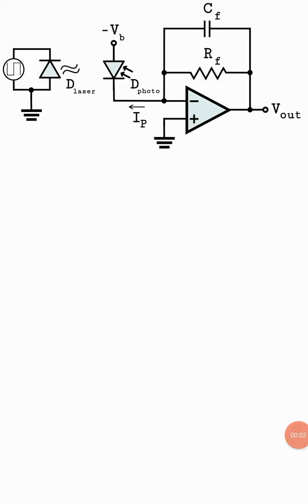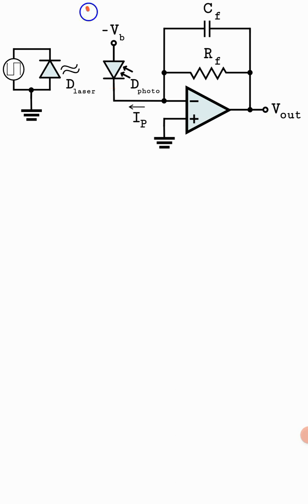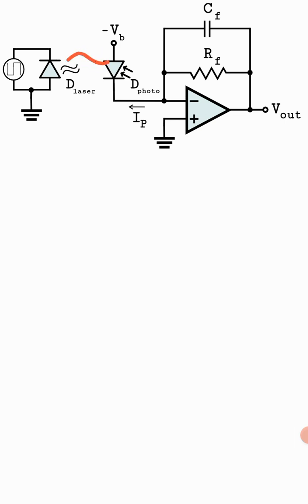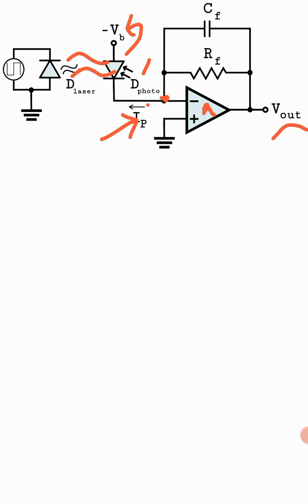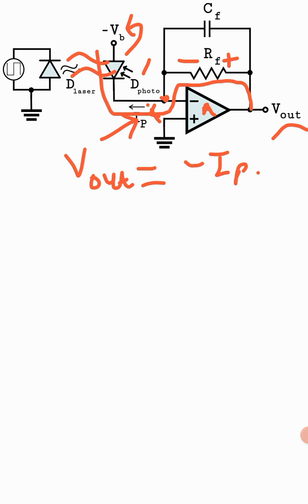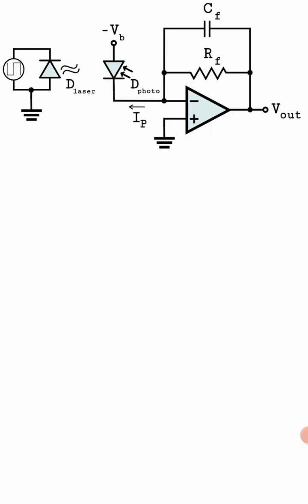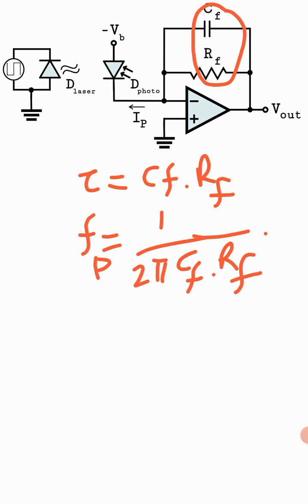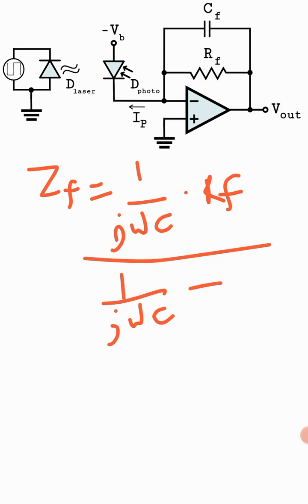How to convert current into voltage | light detection